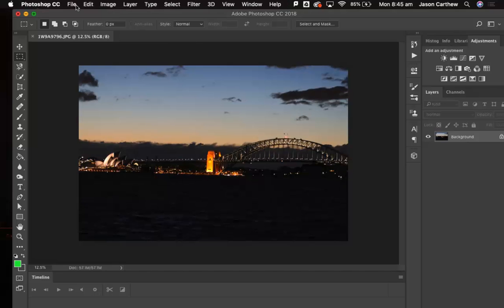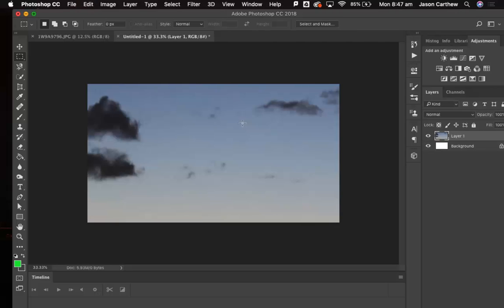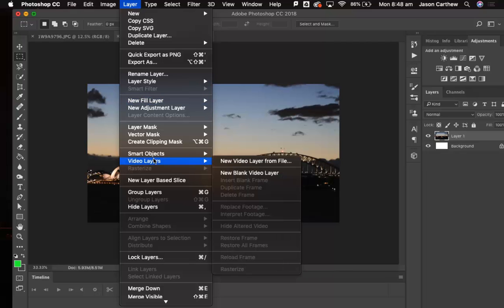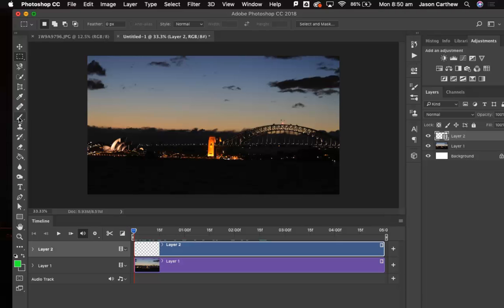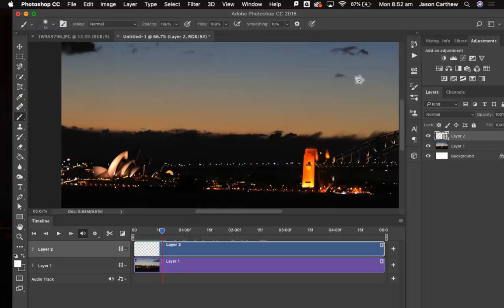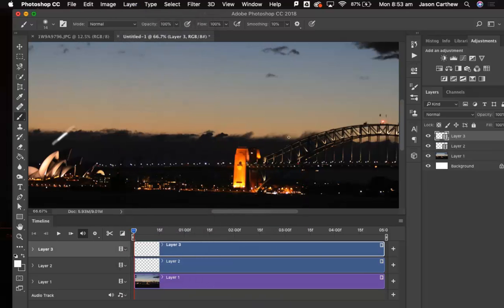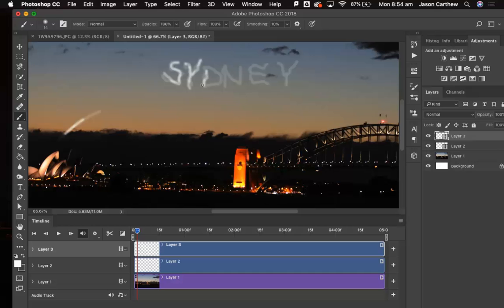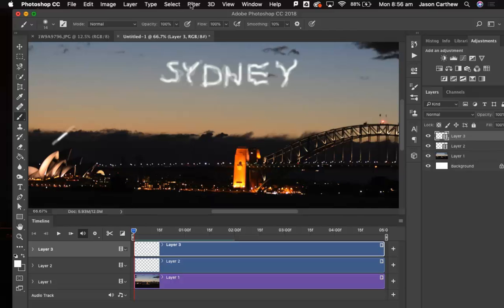Cel-based Animations using Photoshop